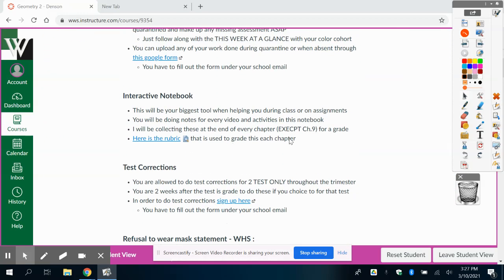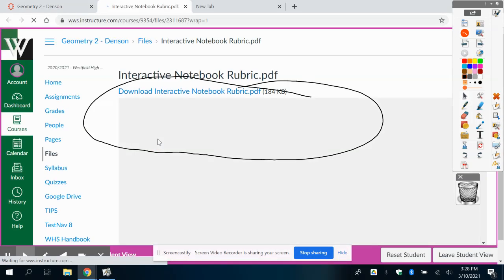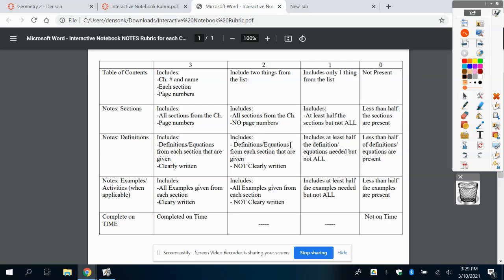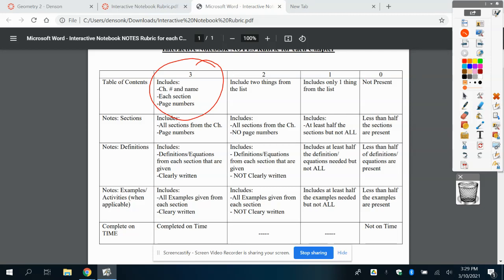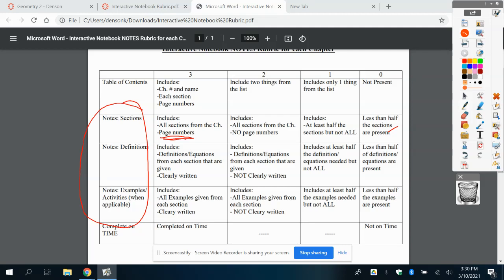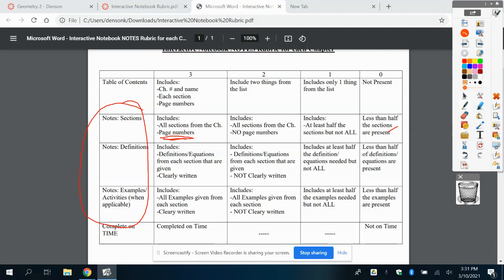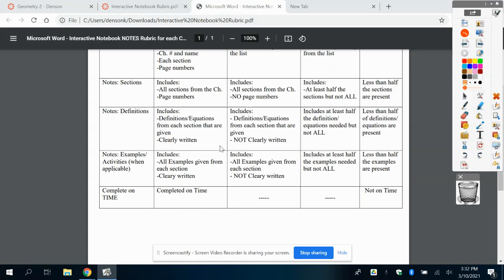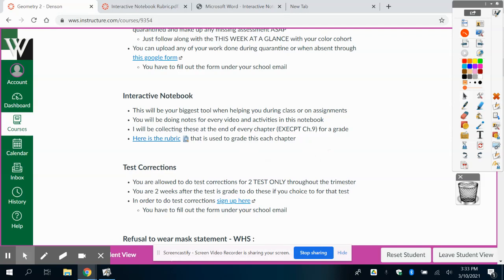Geo Interactive Notebook Rubric Explanation